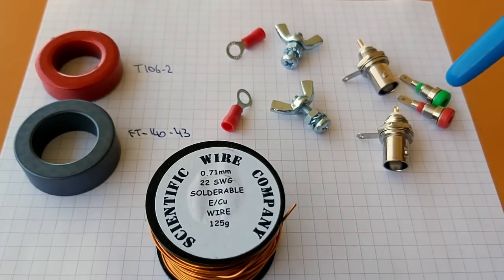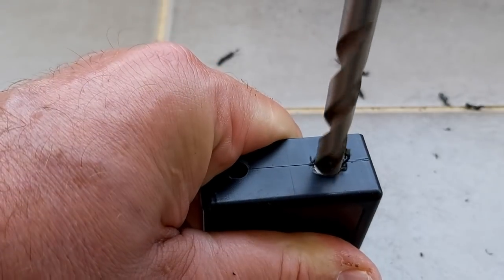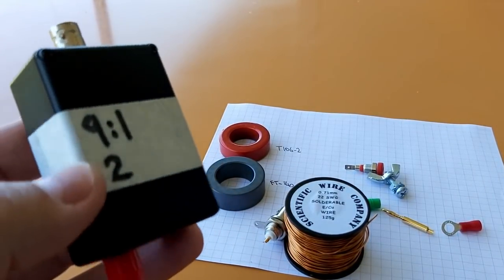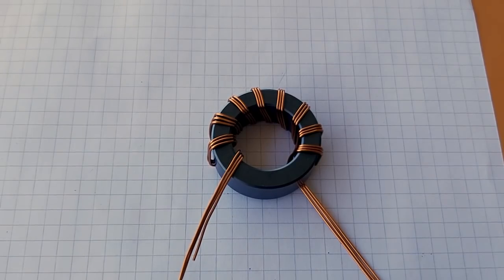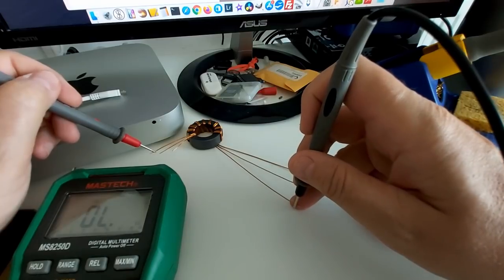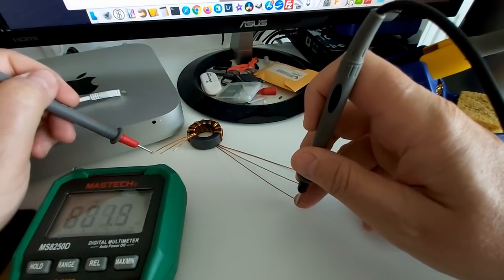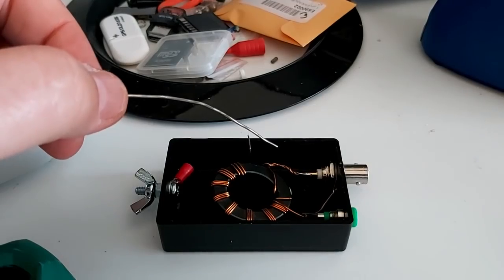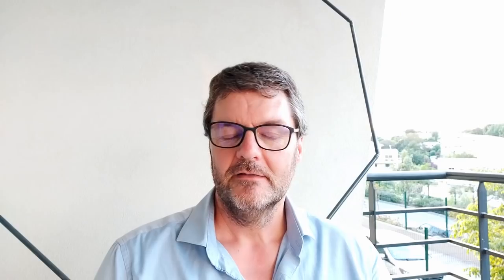Building a 9:1 UNUN With FT-140-43 Toroid.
Building a 9:1 UNUN for a random-wire multi-band end-fed antenna using an FT-140-43 toroid instead of the usual T106-2. Presumably the ferrite toroid works better for the lower bands, 40 and 80m, and as well for the upper bands, I would guess up to 10m, not sure about 6m. It remains to be tested in an upcoming video. I should have measured SWR with a 470-Ohm resistor between ground and antenna wire but I forgot. A random wire by the way is any wire which is not a half-wave of any band to be used. The 9:1 UNUN usually requires a tuner.
The field test link will be here as soon as completed.
It is NOTHING BUT a symbol of freedom and independence. It does NOT imply support to any political group. It does NOT imply, represent nor support any ideology with an intent on harming anyone. Freedom means freedom from persecution based on any human trait or belief such as, non exhaustively, race, gender, religion, sexual orientation or nationality. The Radio Prepper channel is a technology and science channel with a focus on preparedness and use of radio technology for disaster relief and small group communications in times of need. It is apolitical and open to anyone sharing the same interests.